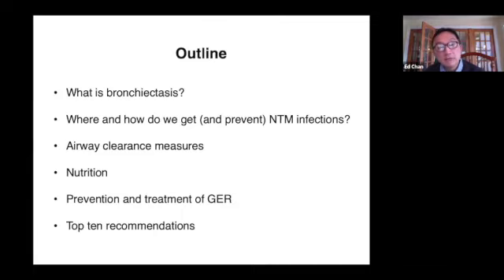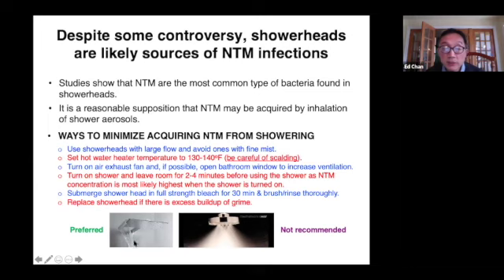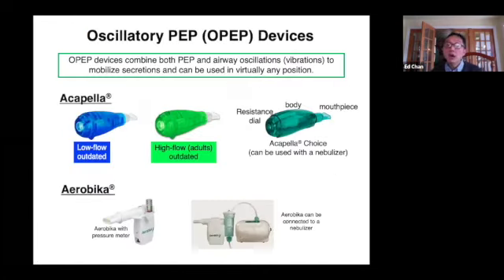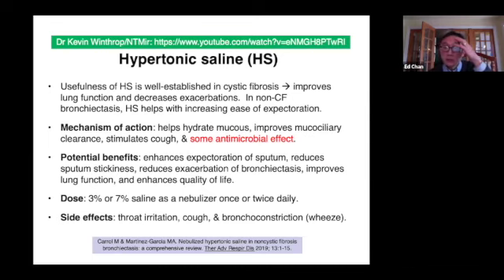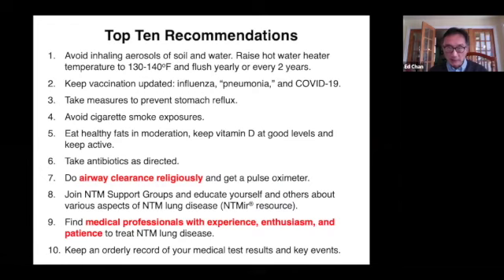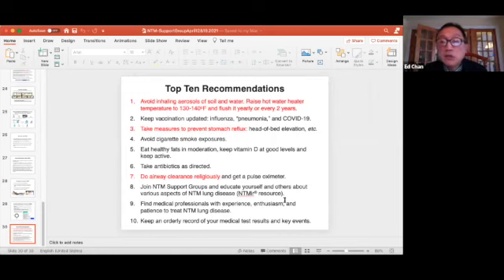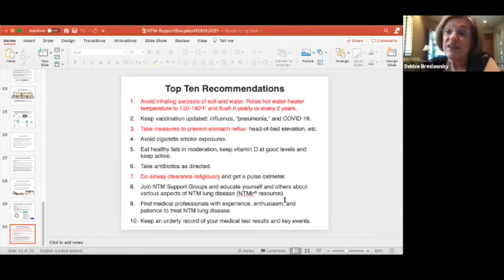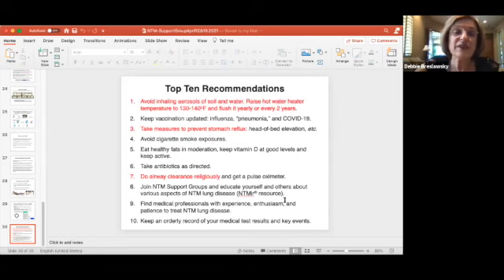Dr. Ed Chan presentation to Palm Springs and Connecticut NTM Support Group